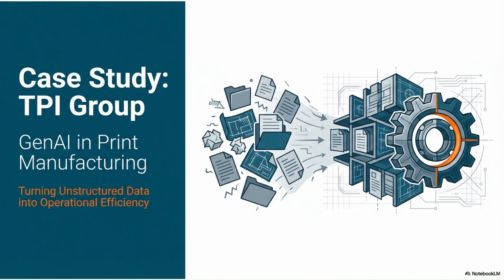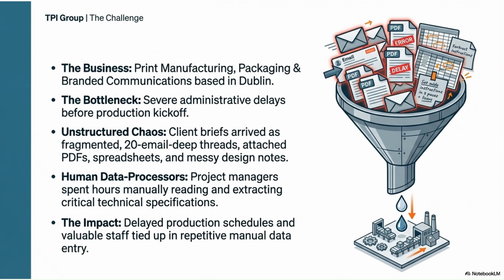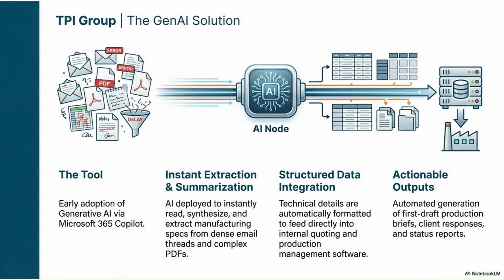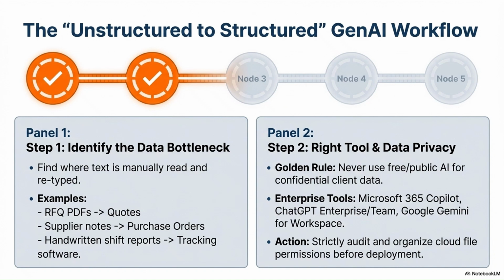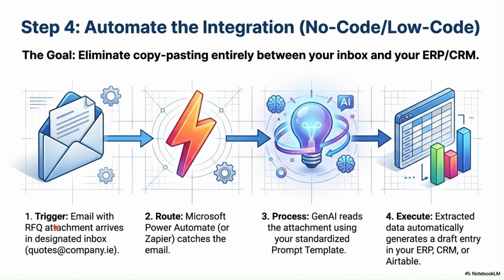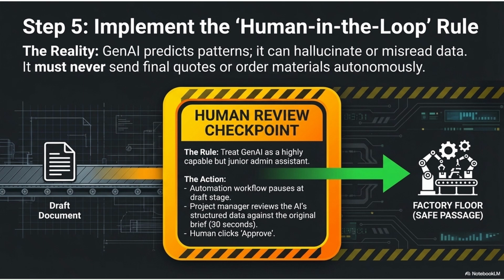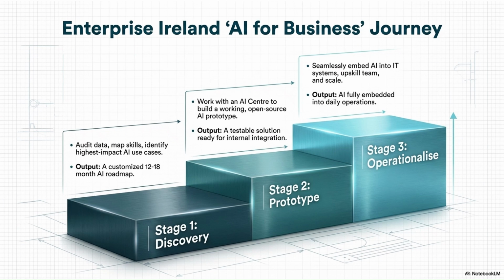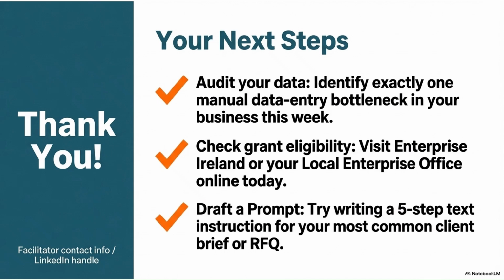O4 - Case Study